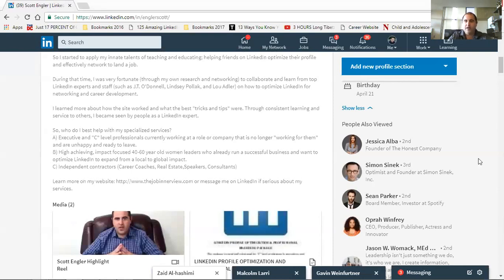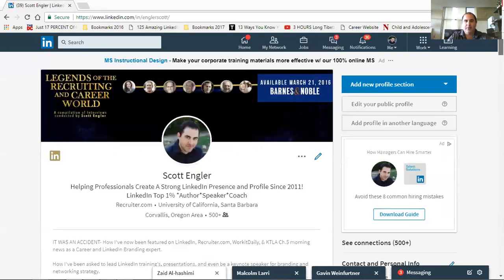One VERY easy thing successful job seekers have done on LinkedIn to get contacted by more Recruiters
Hear real stories of what successful job seekers have done on LinkedIn which improved their ability to be contacted by recruiters, and how to effectively communicate WHO the right types of recruiters are that should be  contacting them.

I recorded this video based on a recent podcast so I could also visually demonstrate these strategies on the LinkedIn platform from my screen while speaking.

As mentioned in the video, if you are the type of individual who is not satisfied with results that are "good" and a longer learning curve when it comes to your next job, and seriously interested in experiencing outstanding results in a shorter amount of time, HERE IS THE NEXT STEP: Send me a private message on LinkedIn and use the headline "serious inquiry" to me

I get a lot of messages and connection requests on LinkedIn so please remember to do this if you want me to respond.

Otherwise, you are more than welcome to hit the "follow" button on my profile to continue to be updated with new content and articles I publish on LinkedIn. Happy and honored to have you follow my work!